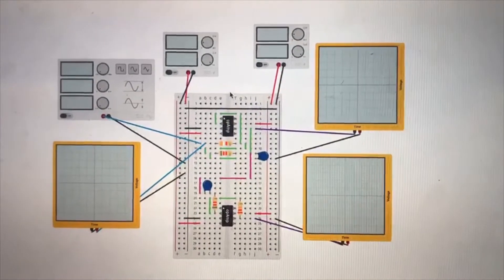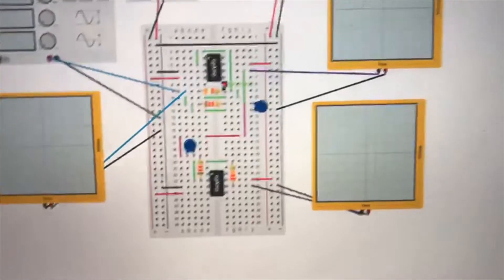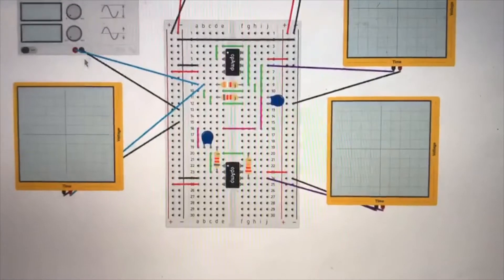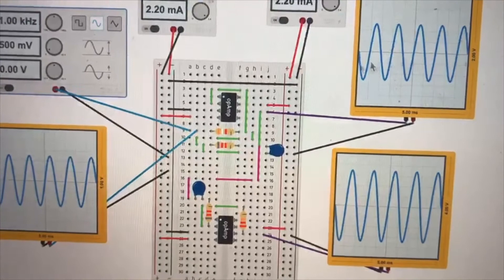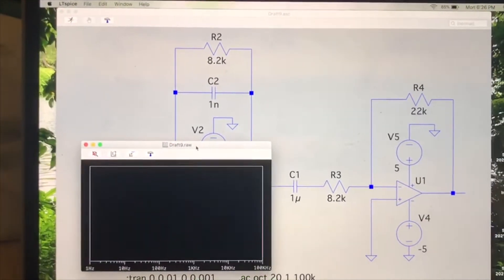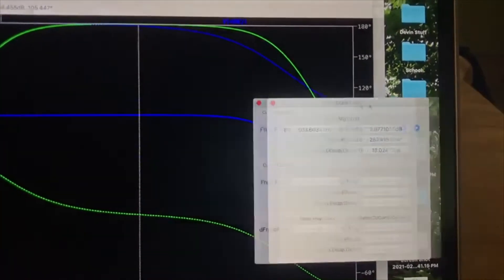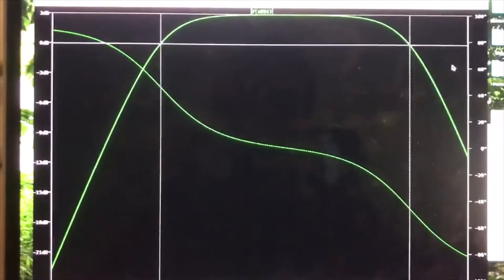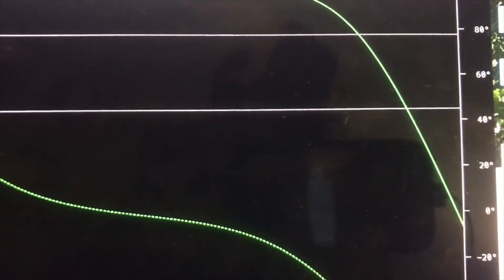Lab 5a: Active Bandpass Filter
Active bandpass filter built for mastering electronics lab 5a